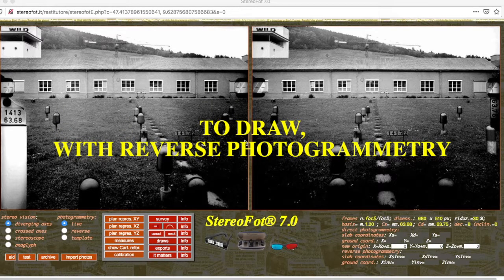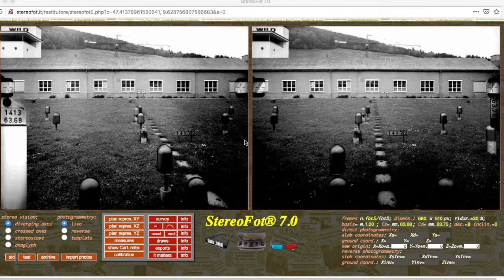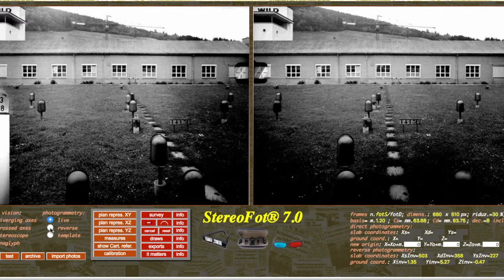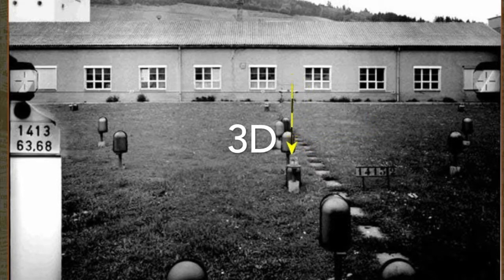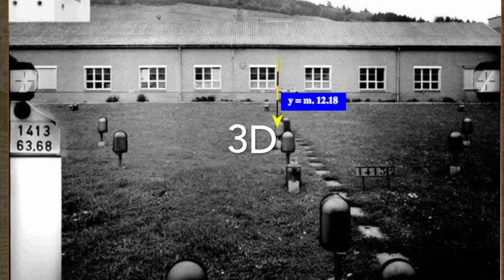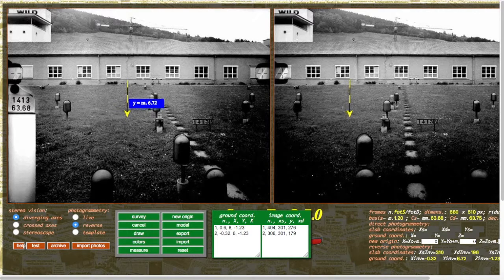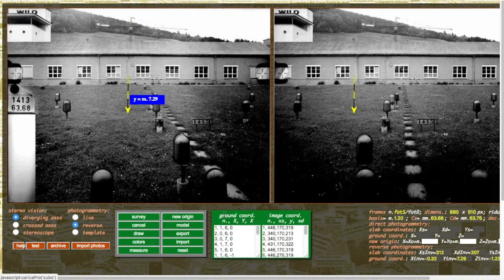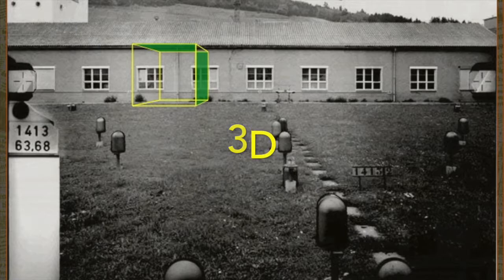reverse photogrammetry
use of the stereofot® 7.0 program.
research activity of the Laboratory of Architectural Photogrammetry of the Polytechnic of Bari in the period 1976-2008